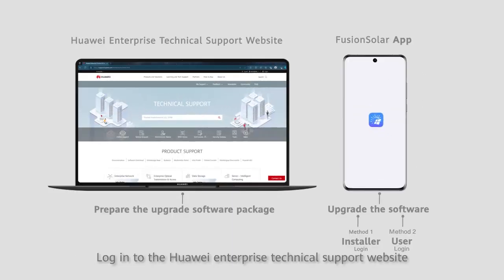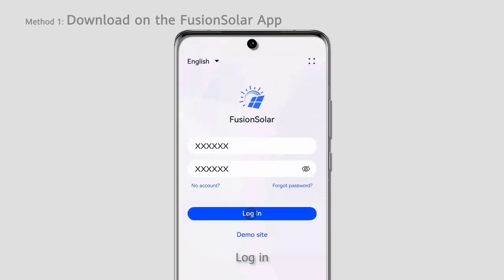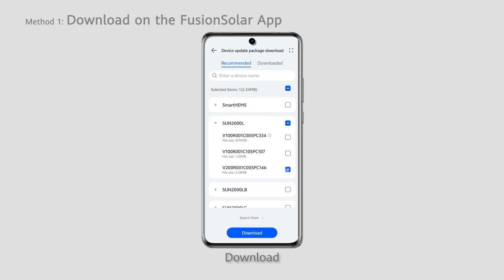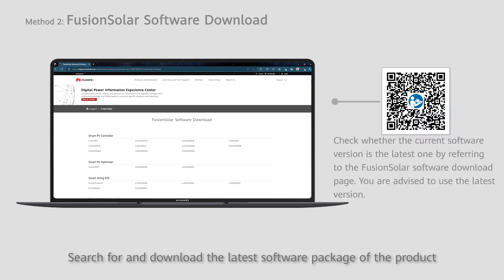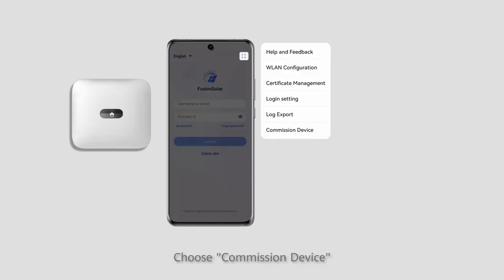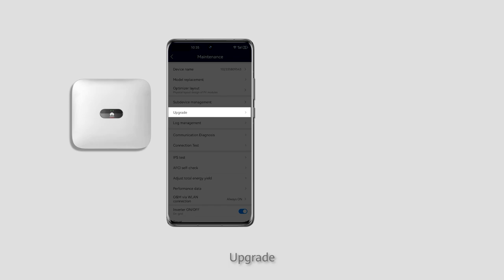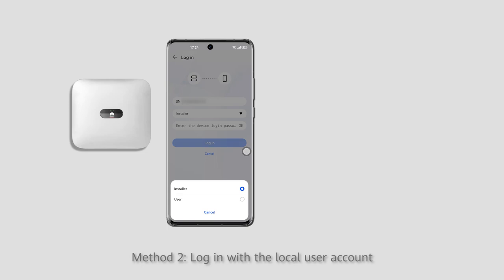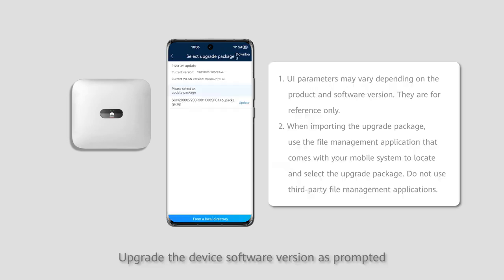Huawei FusionSolar App | Local Upgrade Guide for Installers I Solar&Solar Wholesale PVSolarStore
Important Installer Notice:
This video is intended exclusively for professional installers. Some upgrade and commissioning steps must be performed by a qualified third-party as required by law. Even if not legally required, Huawei strongly recommends that only certified professionals carry out upgrades and installation procedures.

This guide shows you how to perform a local firmware upgrade on Huawei inverters using the FusionSolar App:

📥 How to connect your device to FusionSolar

🔄 Performing a local upgrade step by step

✅ Ensuring successful upgrade & system stability

🔐 Safety and compliance considerations

🌞 Why Choose Huawei FusionSolar?

Smart & user-friendly mobile app

Local and remote system management

Reliable monitoring & upgrade functionality

Ensures optimal performance of Huawei SUN2000 inverters